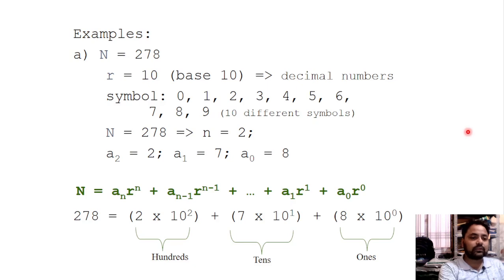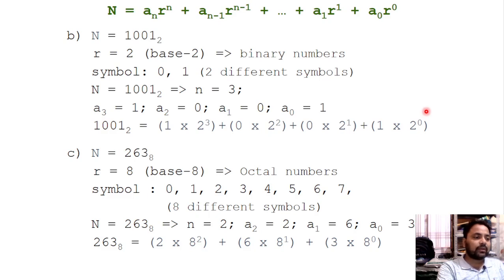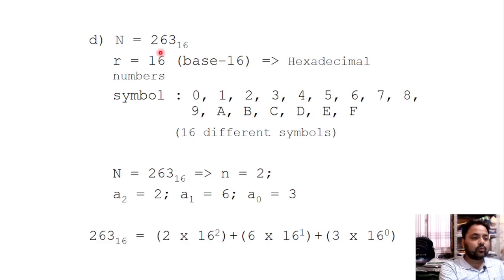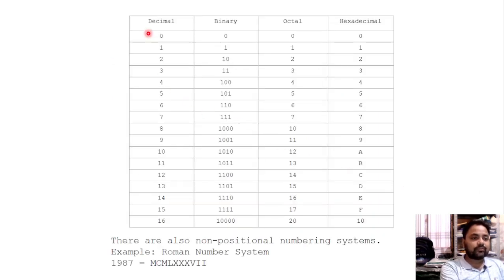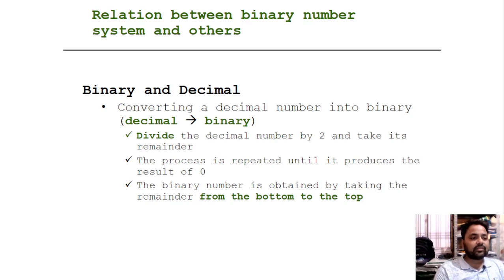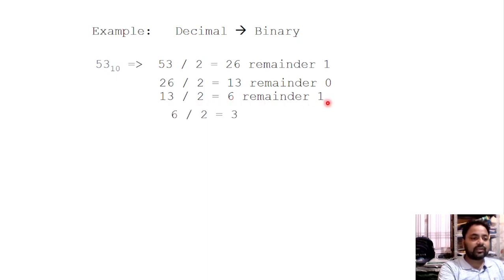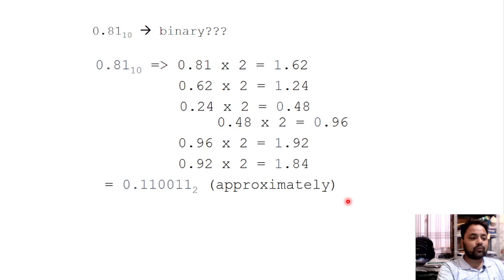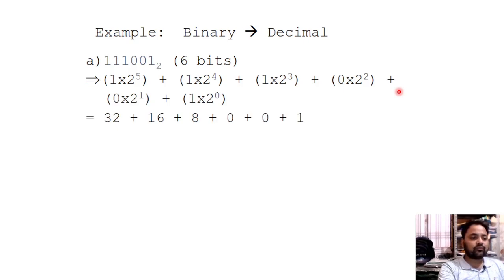N 15 ~ Lecture on Number Theory